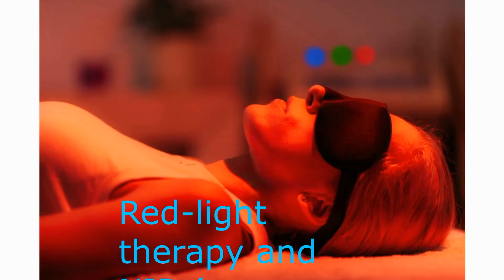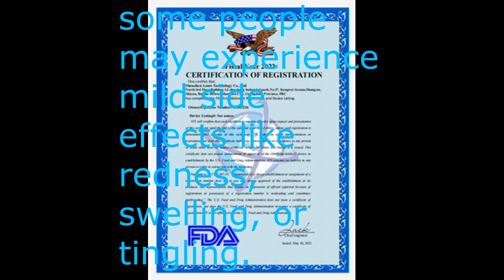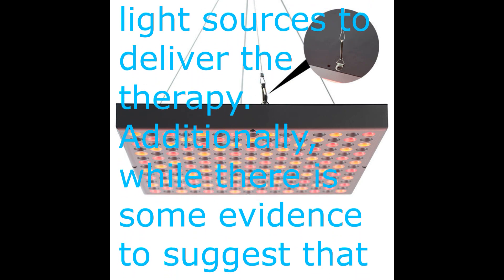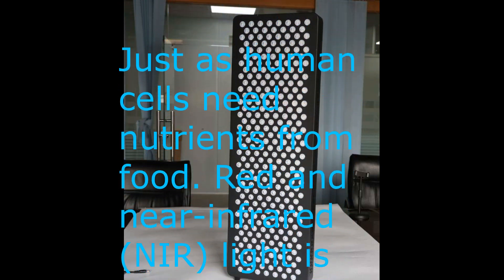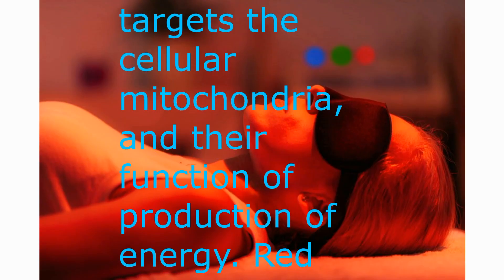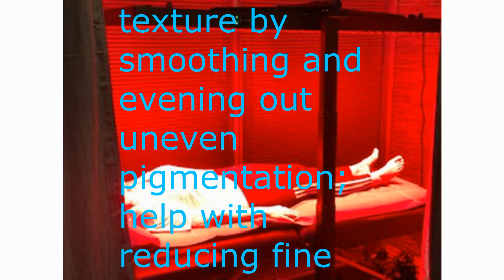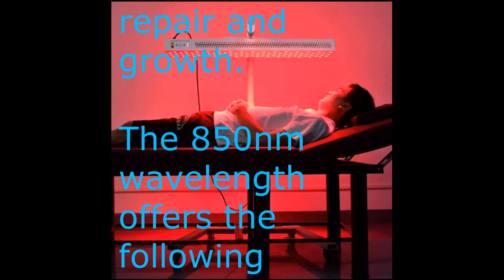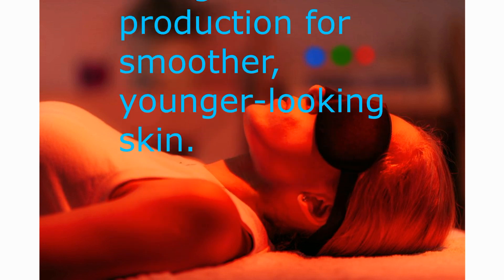RED LIGHT THERAPY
Red-light therapy and NIR (near-infrared) light therapy are two types of low-level light therapy that have been used to treat a variety of conditions:
• Red-light therapy involves exposure to red or near-infrared light, typically with a wavelength of between 630 and 880 nanometers.

• It is thought to work by stimulating the mitochondria in cells, which can increase and Improves production and lead to various cellular changes.

• Some studies have suggested that red-light therapy may be effective for treating skin conditions such as acne, wrinkles, and psoriasis, as well as musculoskeletal conditions like osteoarthritis and muscle pain.

• Red-light therapy is generally considered safe, although some people may experience mild side effects like redness, swelling, or tingling.

• NIR light therapy uses light with wavelengths between 800 and 1000 nanometers.

• Like red-light therapy, NIR light therapy is thought to work by stimulating the mitochondria in cells, leading to increased ATP production and other cellular changes.

• Some studies have suggested that NIR light therapy may be effective for treating conditions like chronic pain, neuropathy, and traumatic brain injury.

•  NIR light therapy is also generally considered safe, with few reported side effects.
both red-light therapy and NIR light therapy are sometimes marketed as "low-level laser therapy," but they don't actually involve the use of lasers. Instead, they use light-emitting diodes (LEDs) or other light sources to deliver the therapy. Additionally, while there is some evidence to suggest that these therapies may be effective for certain conditions, more research is needed to fully understand their benefits and limitations. However, the effectiveness of this therapy may vary from person to person, and it should not be used as a substitute for medical treatment. If you are considering Red Light Therapy, it is recommended to consult with a qualified Medical Doctor or healthcare practitioner first.